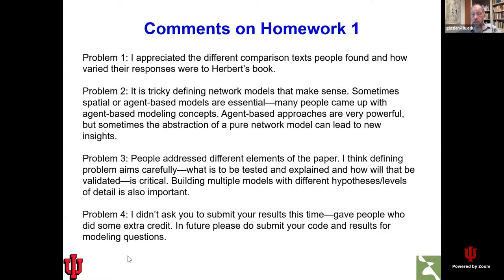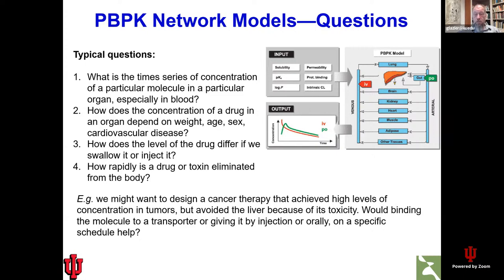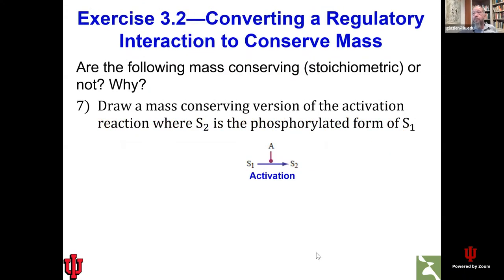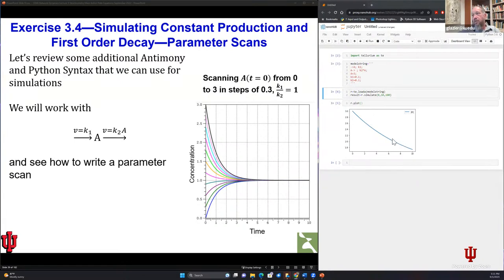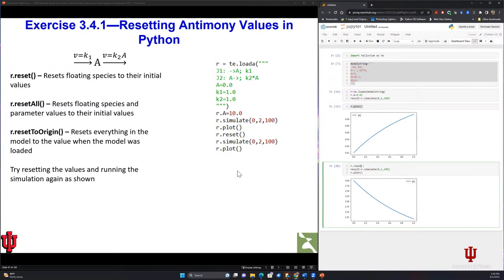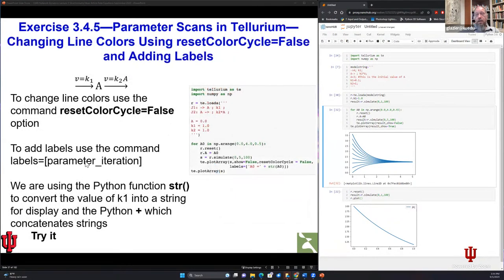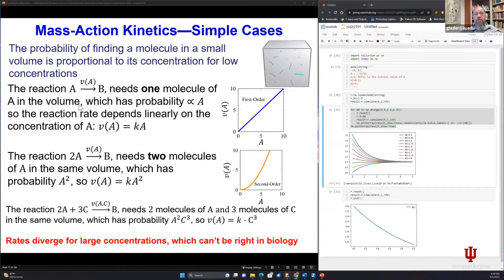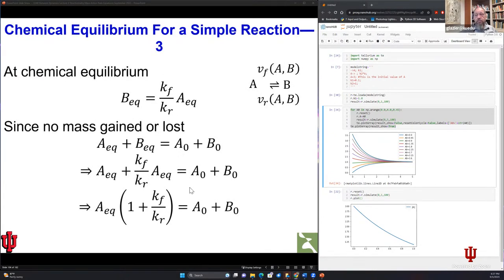ENG340/542 Network Modeling, Lecture 3 Stoichiometry Mass Action [James Glazier] September 5, 2023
ENG340/542 Biological Network Modeling Lecture 3, Types of Biological Network, Stoichiometry, Mass Action Rate Laws

Engineering 340/542 teaches how to model network dynamics using the Tellurium/Antimony model specification framework and Python-based Jupyter notebooks. The course covers the basics of developing simple metabolic, cell-signaling, gene-regulatory and pharmaco-kinetic network models and fitting models to experimental data. The third video discusses PBPK models and simple chemical reactions. It introduces the concepts of reversible and irreversible reactions, stoichiometry and mass conservation and the relationship between rate laws and rates of change of species. It also discusses the basics of mass-action chemical reaction rate laws. The video also shows how to do simple parameter scans in Tellurium and how to do basic plotting of Tellurium network times series. Since nanoHUB is a free resource, anyone who is interested can create a nanoHUB account and learn along with us.

Main Reference: Herbert Sauro, Systems Biology: Introduction to Pathway Modeling, Chapter 1, 2, 3, Appendix D

*Contents*
0:01:00 - Learning Objectives
0:02:22 - Review of Homework 1
0:07:05 - Discussion of Michael Elowitz online Network Modeling Textbook
0:10:23 - Review of Protein Synthesis Steps
0:10:42 - Review of Types of Biological Network
0:15:33 - Pharmacokinetic Networks, Function and Typical Questions, Notation
0:22:34 - [Exercise 3.0 Find a Pharmacokinetic model and describe it briefly]
0:26:16 - Chemical Reaction Basics
0:27:36 - Questions to Ask about Chemical Reactions
0:28:05 - Reversibility,
0:30:12 - Mass Conservation and Stoichiometry
0:30:59 - Exercise 3.1 Mass Conservation
0:36:22 - Exercise 3.2 Enforcing Mass Conservation in a Regulatory Reaction
0:38:30 - Constant Flux Sources and First Order Decay
0:42:52 - Steady States and Equilibration
0:43:54 - Exercise 3.3 Steady State of a Simple Reaction
0:48:41 - Exercise 3.4 Parameter Scans in Antimony/Tellurium
0:59:50 - Changing Values in Antimony/Tellurium from Python
1:02:58 - Simulate Calls Continue Simulations
1:06:35 - Resetting Simulation State in Tellurium
1:16:38 - for Loops in Python and numpy arange()
1:21:46 - Using te.plotArray() for Finer Cntrol of Plots
1:22:52 - Using Show=True/False to Control Overlays
1:26:23 - Using resetColorCycle for Different Line Colors, Labeling Plots
1:30:23 - [Exercise 3.5 Scanning Rate Constants]
1:30:38 - Rates of Change and Rate Laws
1:31:26 - Stoichiometric Coefficients
1:33:19 - Relation between Stochiometric Coefficients, Reaction Rates and Rates of Change of Species
1:38:15 - Exercise 3.6 Calculating Stochiometric Coefficients and Rates of Change
1:40:15 - Chemical Reaction Rate Laws
1:41:07 - Irreversible Mass-Action Kinetics
1:46:20 - First-Order Decay Kinetics
1:47:33 - External Sources, Zeroth-Order Kinetics
1:48:30 - Peculiarities of Arrow Notation for Reactions
1:52:28 - Limitations of Mass Action
1:54:50 - Reversible Mass-Action Kinetics and their Application
1:58:11 - Exercise 3.7 Mass Action Rate Laws and ODEs
1:58:21 - Annotations of Rate Arrows, Rate Laws and Rate Constants (Implied Mass Action)
1:59:31 - Equilibrium and Equilibrium Constant